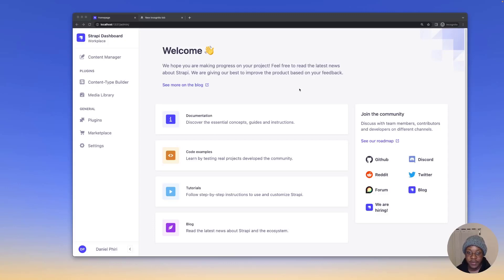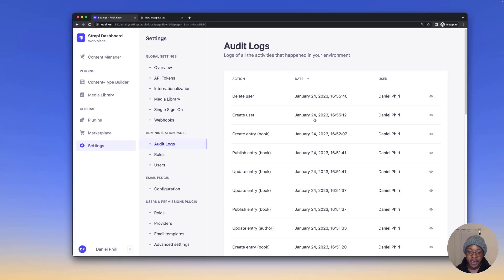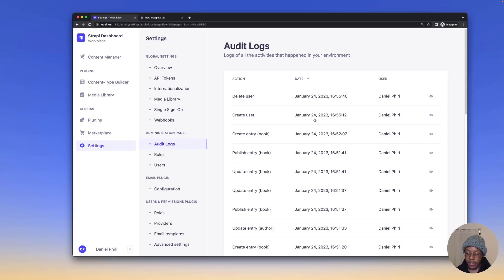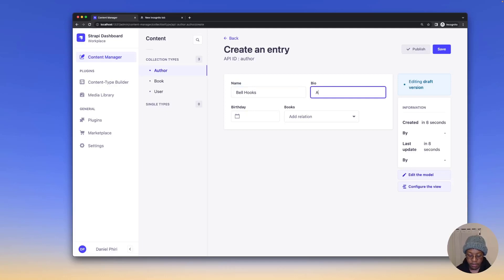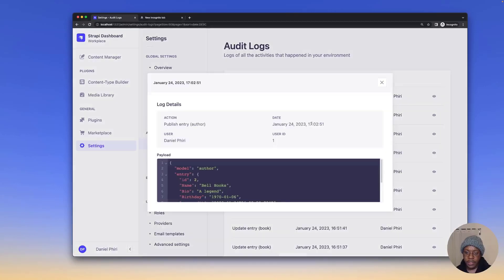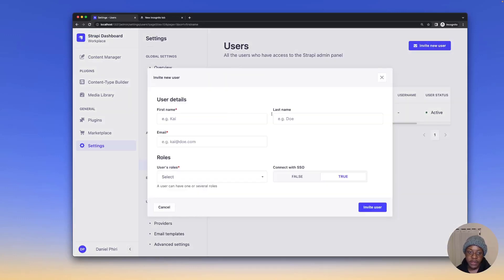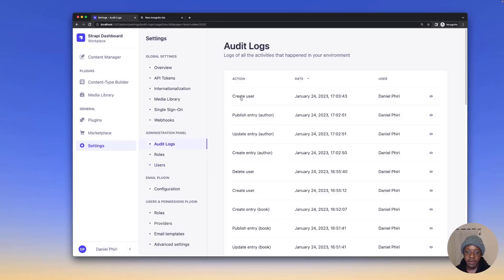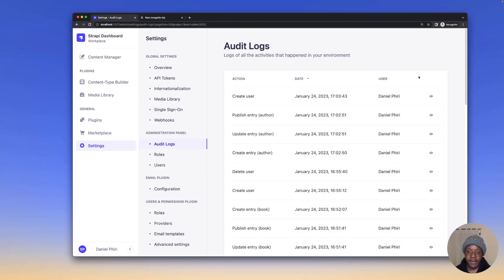What's new in Strapi v4.6: Audit Logs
Introducing Audit Logs in Strapi (Gold Enterprise Edition), this video takes you through how to use the feature in the Strapi Admin panel.

Read the announcement blog post to find out about v4.6 updates